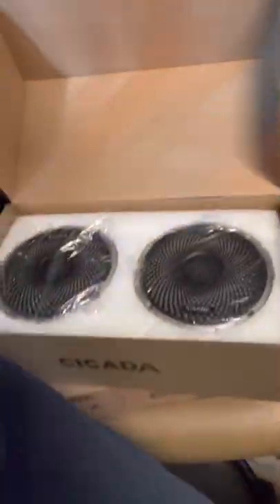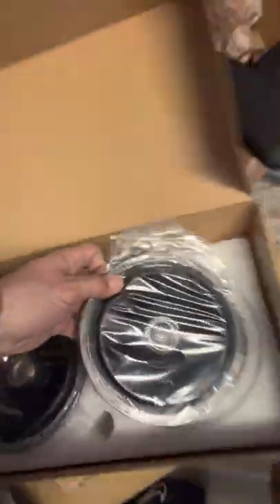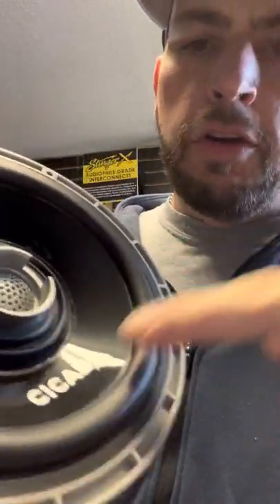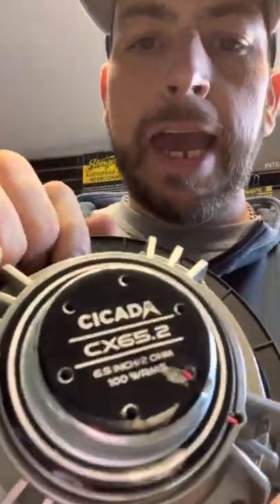Announcement. CICADA IS NOW AT Wired Kustoms Motorsports. Authorized retailer